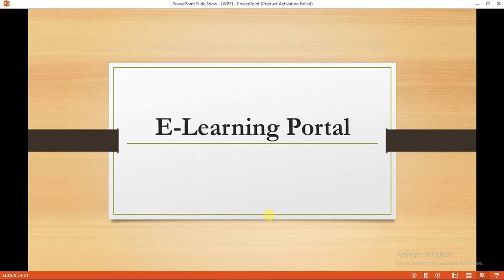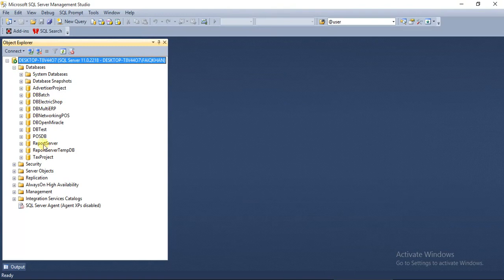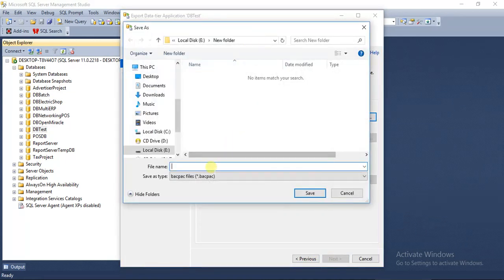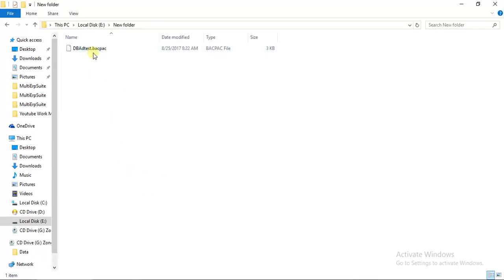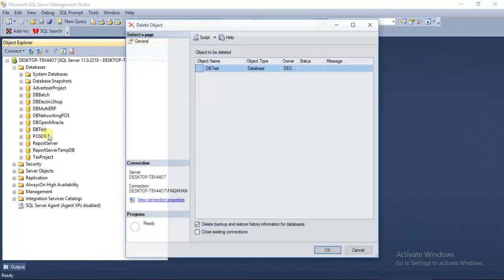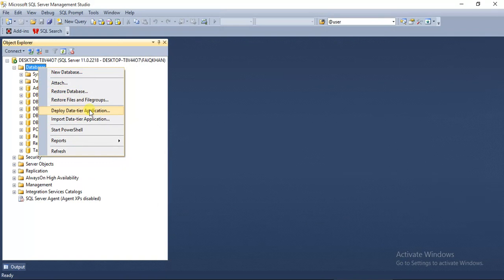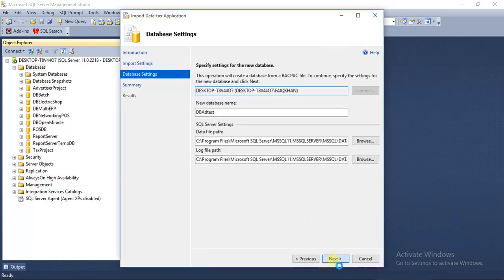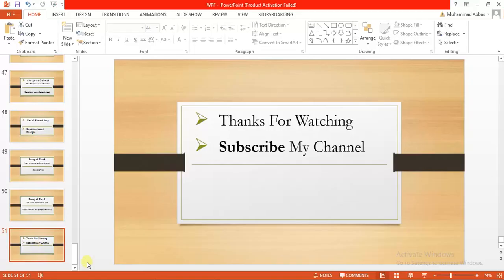Sql Server 2012 || Backup and Restore data with .bacpac file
This tutorial will teach you how to Backup and Restore data with .bacpac file in sql server 2012.
You can easily export and import data from sql server using this tutorial.